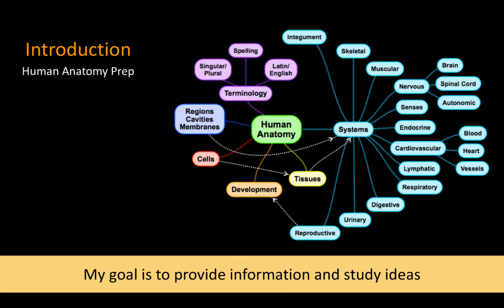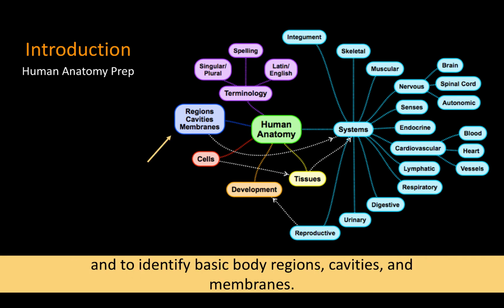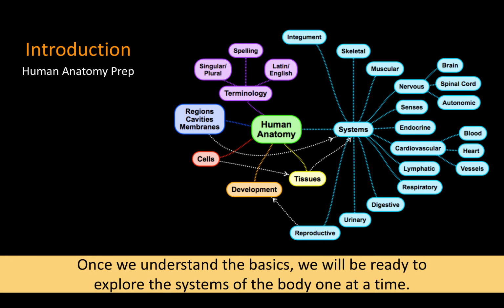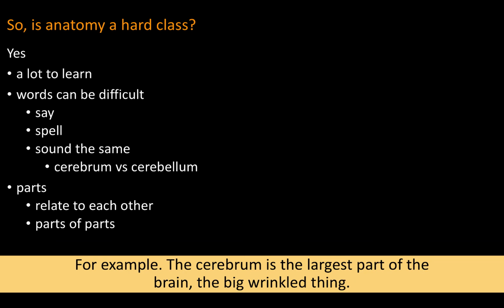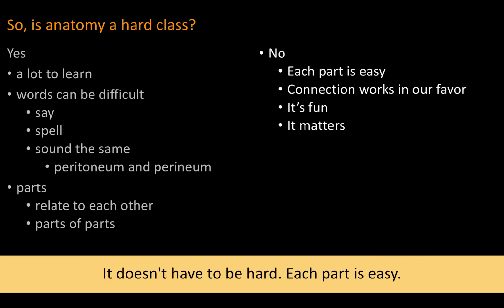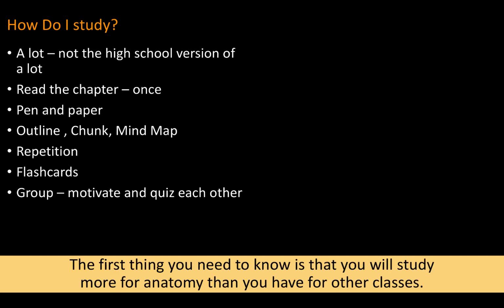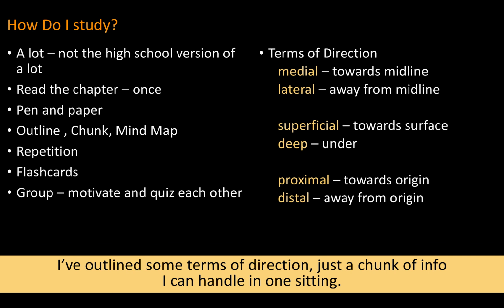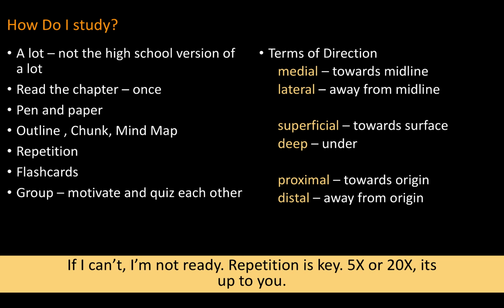Introduction to Anatomy Prep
Table of Contents:

00:05 - Introduction
00:10 - Introduction
00:15 - Introduction
00:20 - Introduction
00:25 - Introduction
00:33 - Introduction
00:41 - Introduction
00:46 - Introduction
00:55 - Introduction
01:01 - Introduction
01:12 - Introduction
01:17 - Introduction
01:25 - Introduction
01:30 - Introduction
01:36 - Introduction
01:43 - Introduction
01:51 - Introduction
01:58 - Introduction
02:03 - What’s Next?
02:10 - What’s Next?
02:13 - So, is anatomy a hard class?
02:22 - So, is anatomy a hard class?
02:26 - So, is anatomy a hard class?
02:34 - So, is anatomy a hard class?
02:40 - So, is anatomy a hard class?
02:47 - So, is anatomy a hard class?
02:56 - So, is anatomy a hard class?
03:02 - So, is anatomy a hard class?
03:06 - So, is anatomy a hard class?
03:17 - So, is anatomy a hard class?
03:23 - So, is anatomy a hard class?
03:27 - So, is anatomy a hard class?
03:42 - So, is anatomy a hard class?
03:47 - So, is anatomy a hard class?
03:52 - So, is anatomy a hard class?
04:01 - How Do I study?
04:05 - How Do I study?
04:13 - How Do I study?
04:16 - How Do I study?
04:23 - How Do I study?
04:28 - How Do I study?
04:36 - How Do I study?
04:41 - How Do I study?
04:48 - How Do I study?
04:56 - How Do I study?
05:01 - How Do I study?
05:13 - How Do I study?
05:21 - How Do I study?
05:30 - How Do I study?
05:36 - How Do I study?
05:45 - How Do I study?
05:54 - How Do I study?
06:03 - How Do I study?
06:09 - How Do I study?
06:13 - How Do I study?
06:20 - How Do I study?
06:25 - Are you ready?